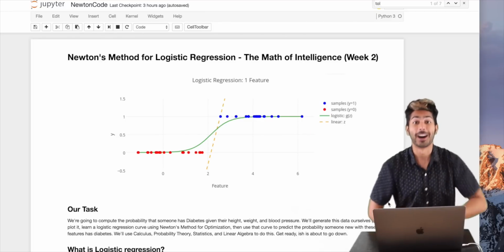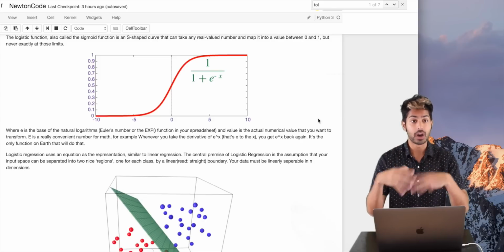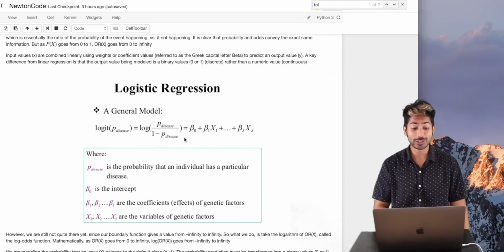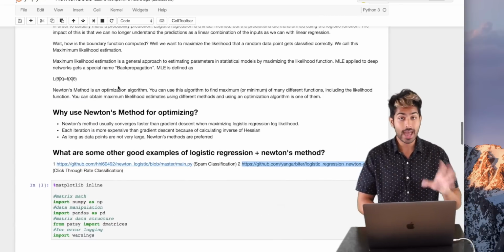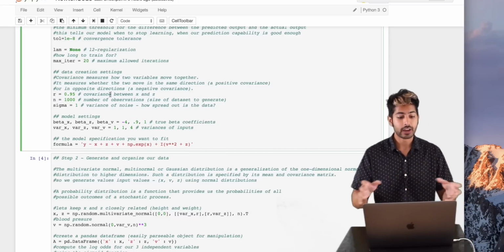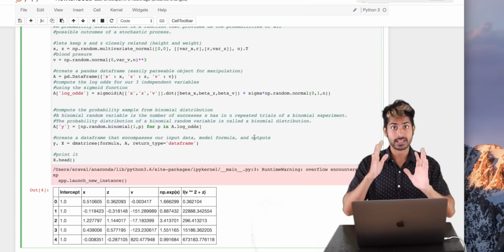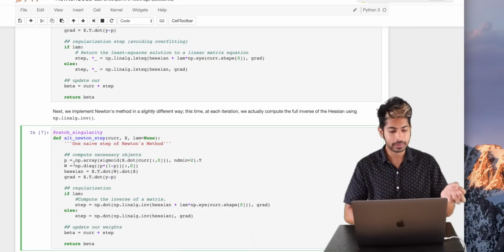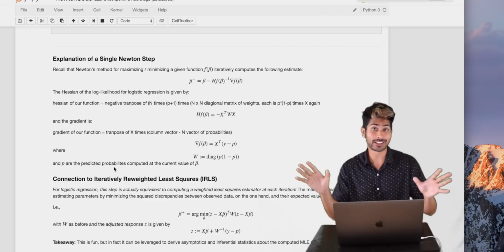Logistic Regression - The Math of Intelligence (Week 2)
We're going to use logistic regression to predict if someone has diabetes or not given 3 body metrics! We'll use Newton's method to help us optimize the model. We'll use a bit from all the mathematical disciplines i've mentioned (calculus, linear algebra, probability theory, statistics).